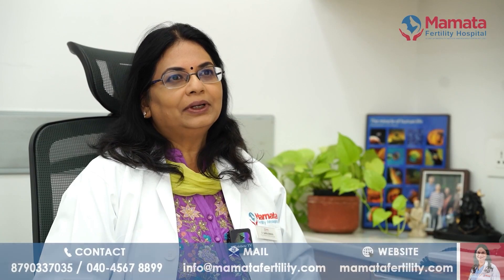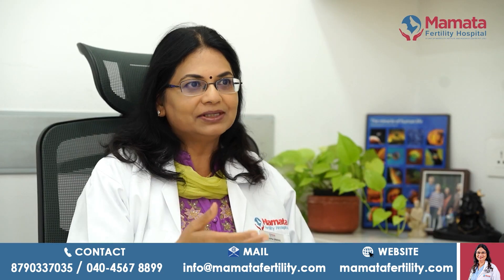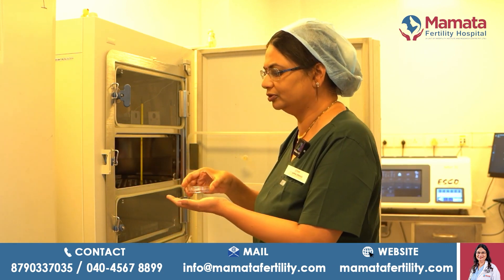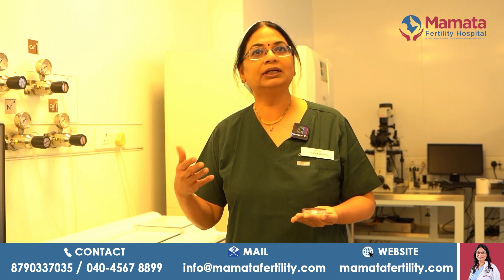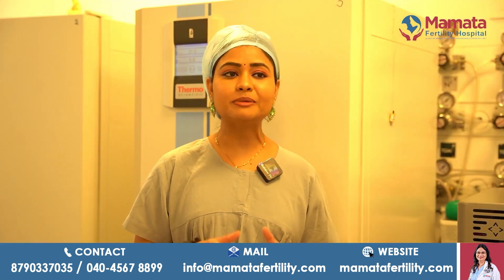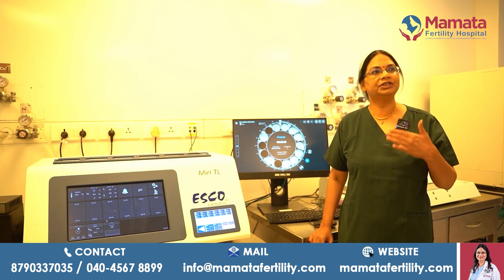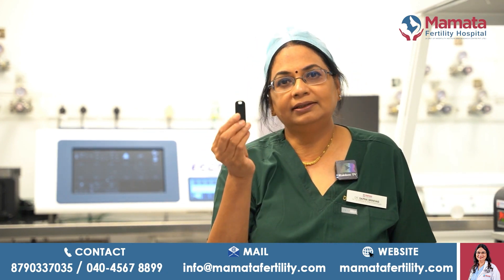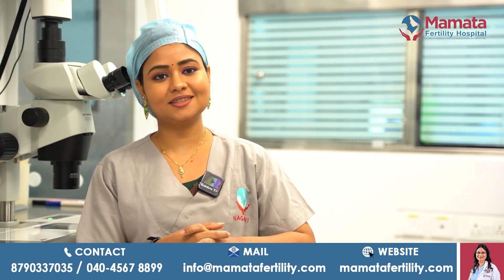Time-Lapse Incubator Technology Explained by Dr. Sapna Srinivas | Improve Pregnancy Rates | MFH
Let’s listen to Dr. Sapna Srinivas, IVF Lab Director and Chief Embryologist at Mamata Fertility Hospital, talk about the Time-Lapse Incubation Technology and how embryos are continuously monitored under the best culture conditions. Yes, we always give our best to make your dream of parenthood come true!